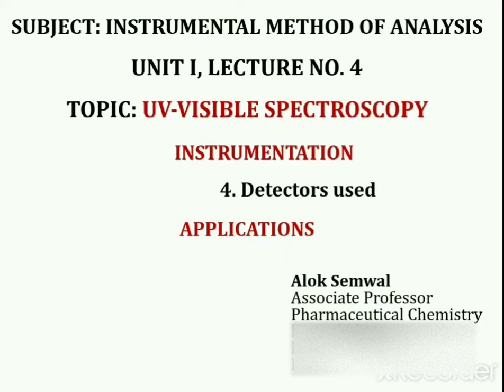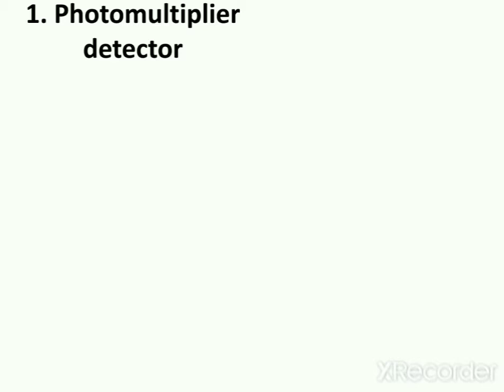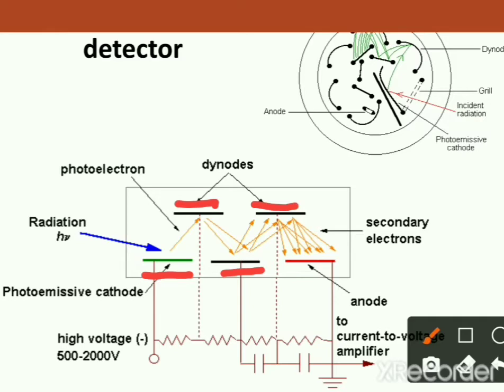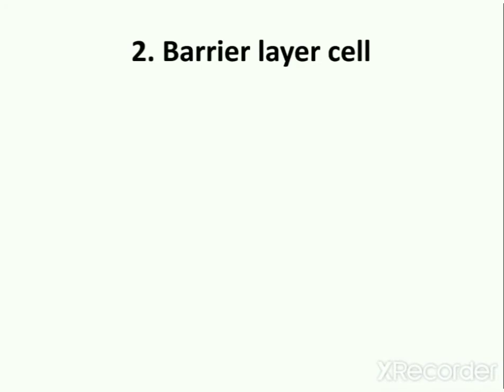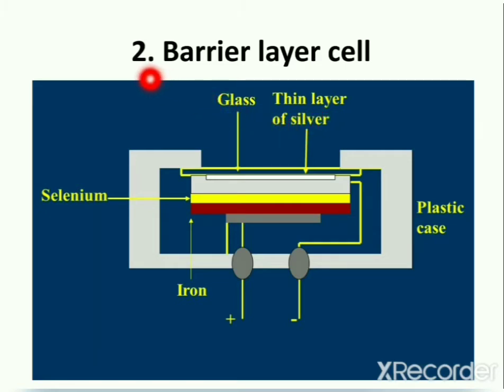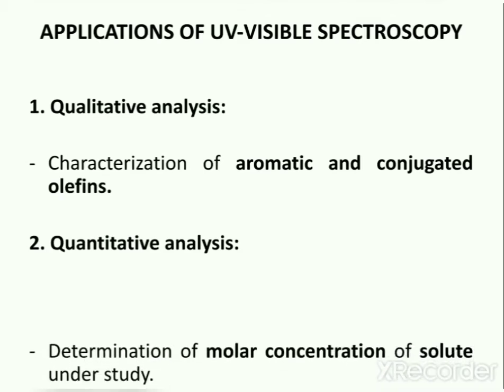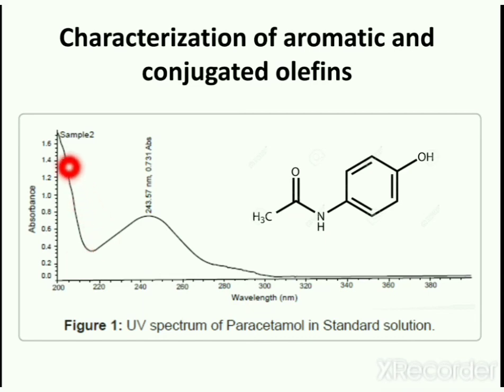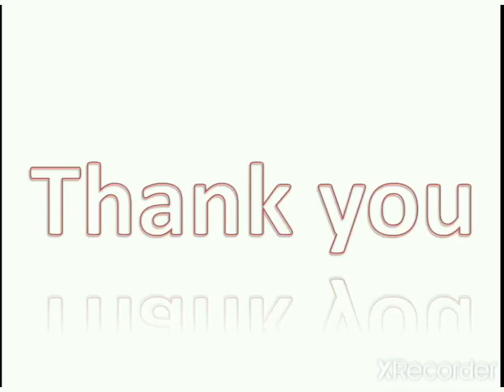UV-VISIBLE Spectroscopy || A lecture on Detectors and Applications of UV-VISIBLE Spectroscopy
UV-VISIBLE Spectroscopy || A  lecture on Detectors and Applications of UV-VISIBLE Spectroscopy@PharmTechInsights

This video lecture contains information and details on the detectors used and applications of UV-VISIBLE spectroscopy.